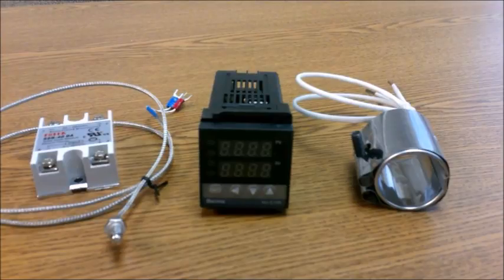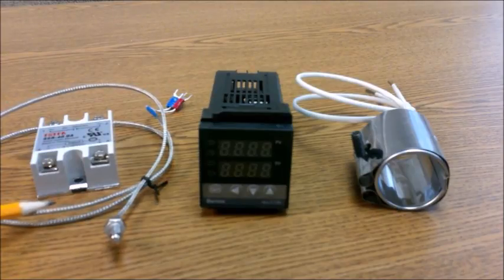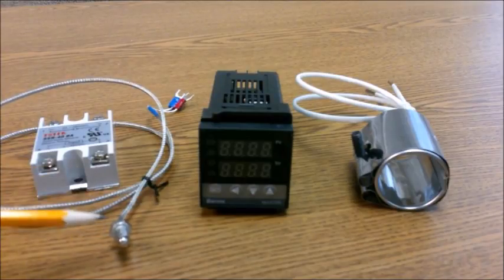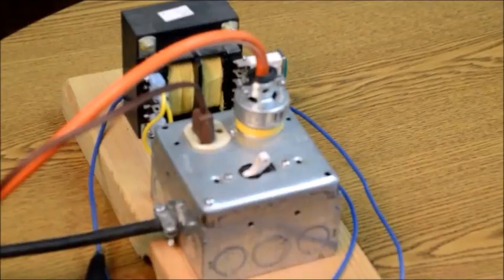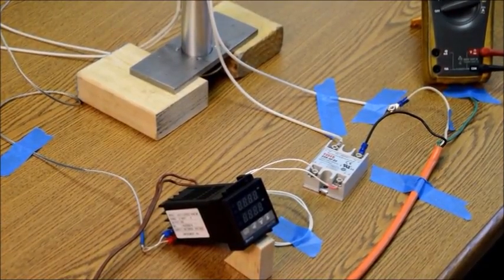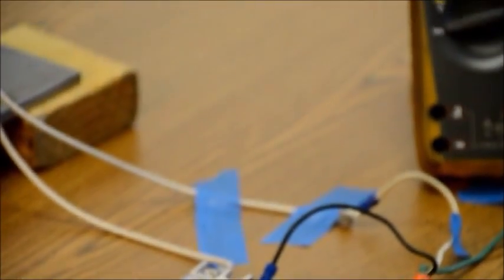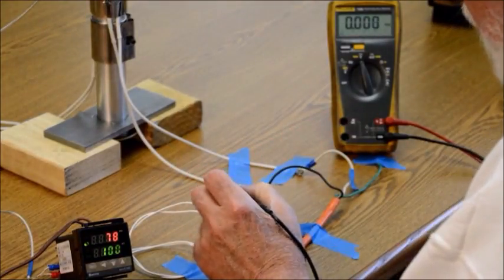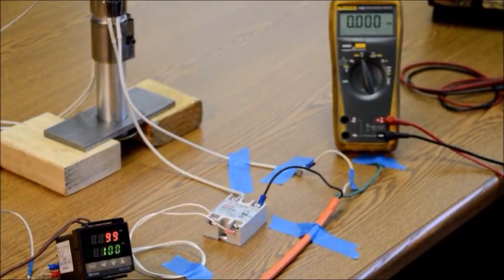Injection Molding of Recycled Plastic at Home Part 3 Injector Electrical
Electrical circuit design and test for the heater control of the injector.  Component sources, wiring and test plus a circuit diagram.  Actually it turned out OK in the video so ignore the comment about a link.

Controller:  It seems the one I bought has already been discontinued but there are many similar items available;